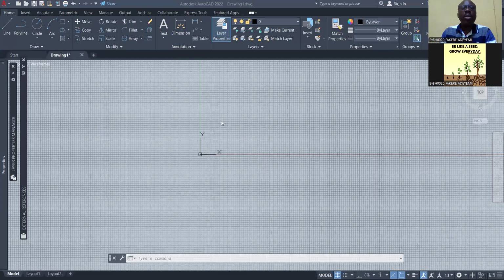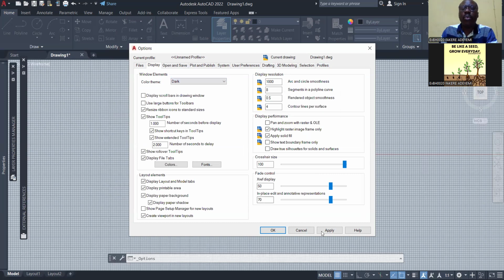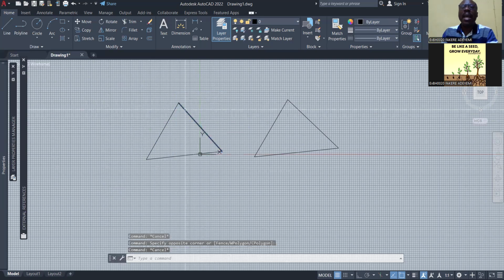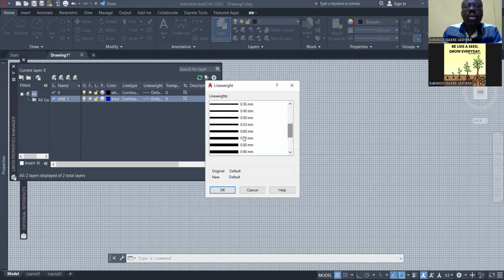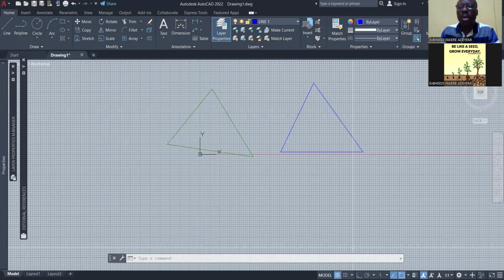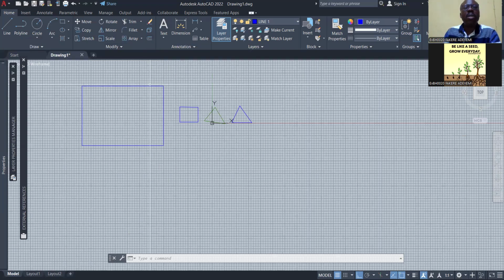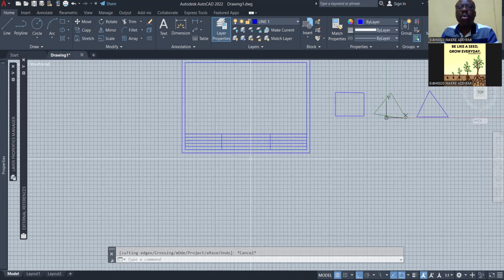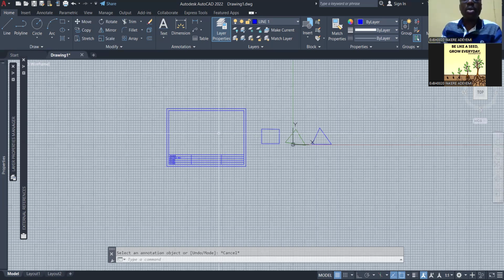Introduction to Autocad Part 2